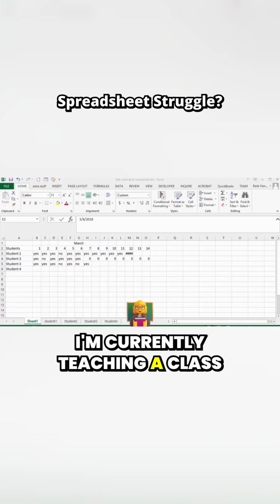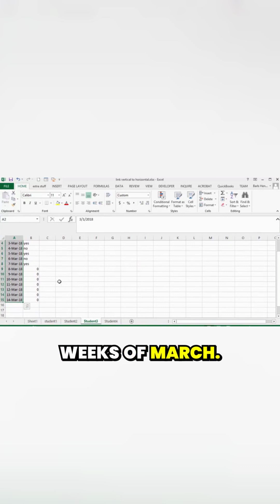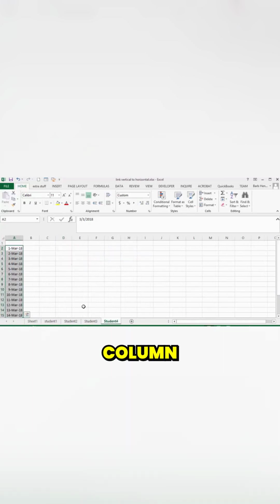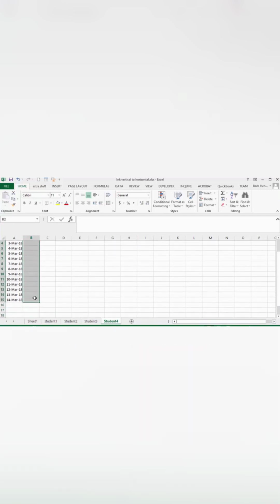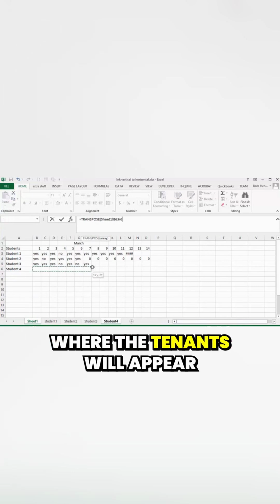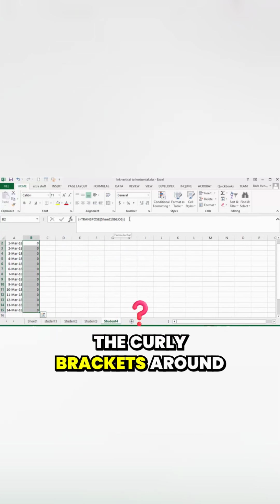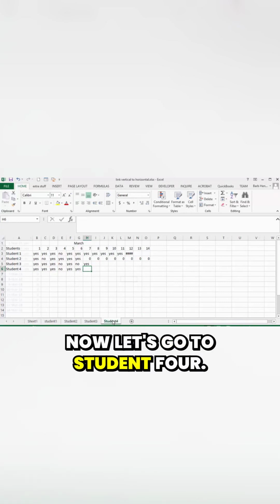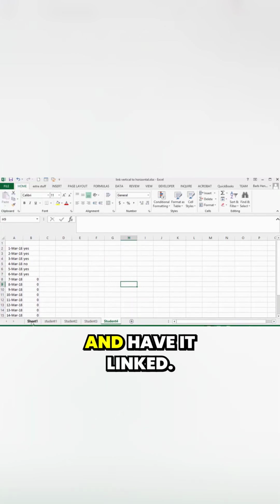Link vertical data to horizontal in Excel